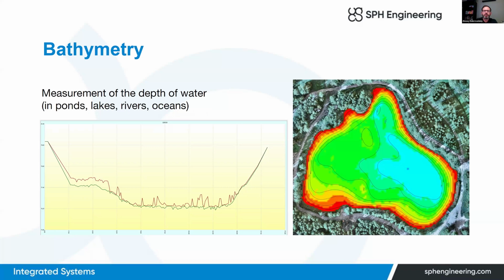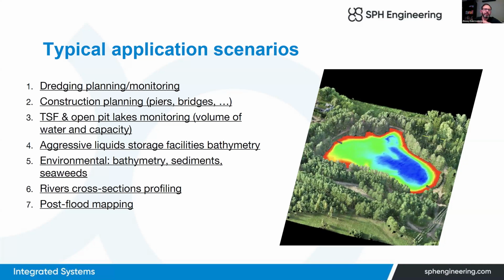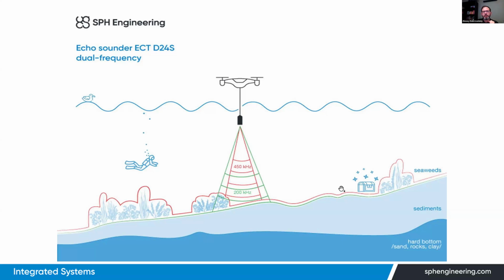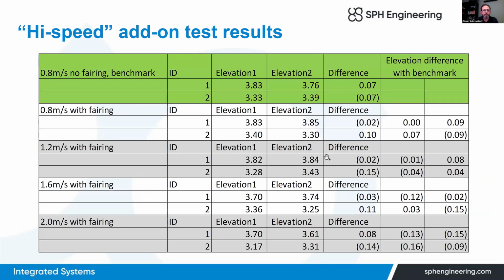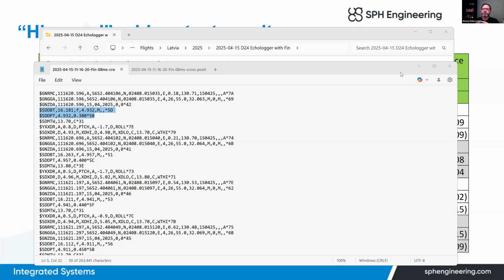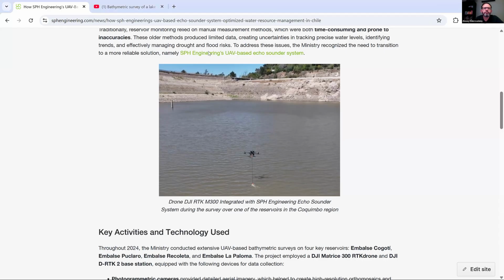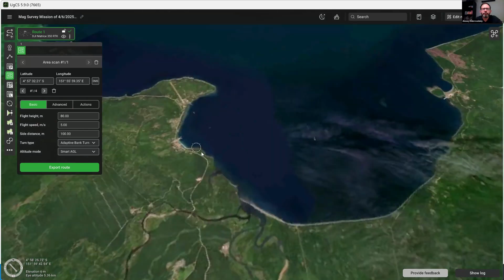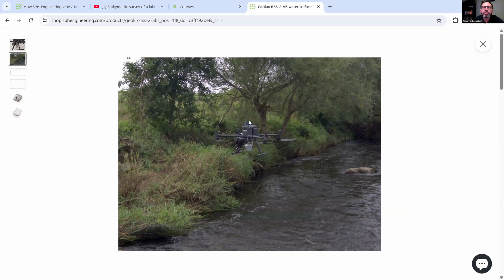Webinar | Bathymetry using drones and Echologger SBES echo sounders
During this session, our expert team showcase our newest innovations:

 - The expanded ECT series with D24, D052, and ECT400 "SSS" models, now available in stainless steel casings
 - Complete UAV-integrated bathymetric solutions for efficient water depth mapping
 - "Hi-speed" add-on for enhanced data collection capabilities

The presentation includes demonstrations of real-world applications and data examples from recent deployments, giving you valuable insights into how these technologies can enhance your surveying operations.